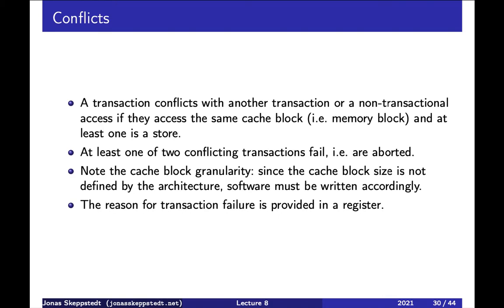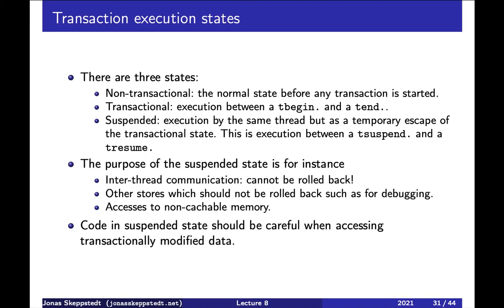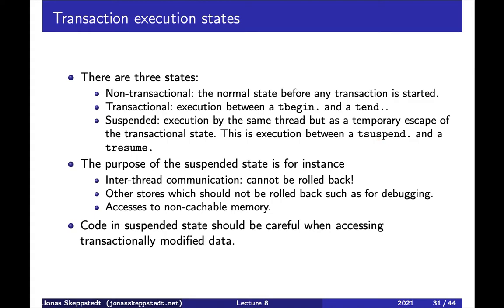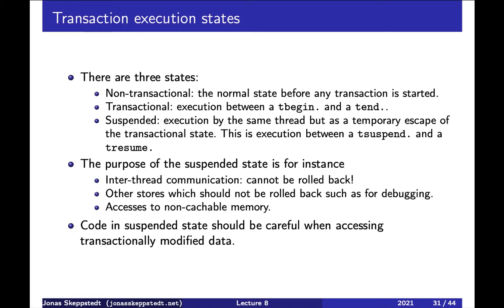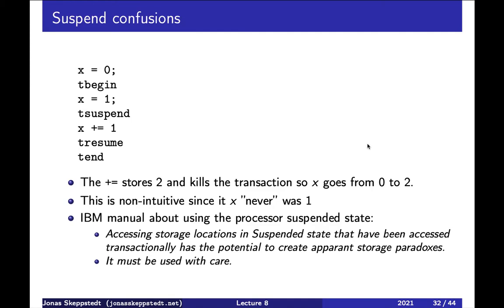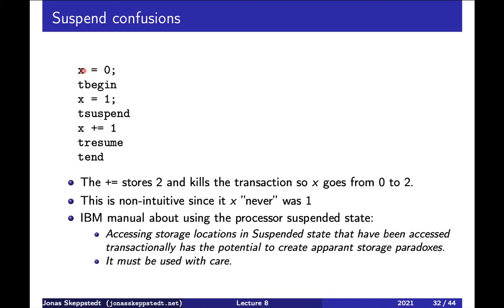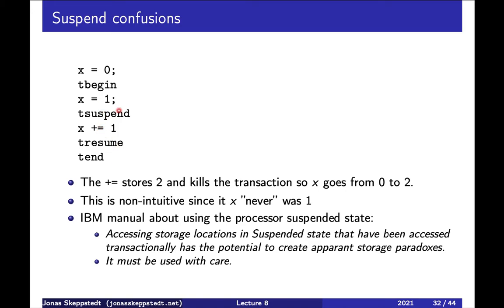EDAN26 F08 / 14: Suspended thread state (level 5)